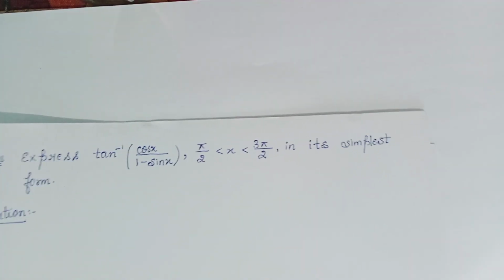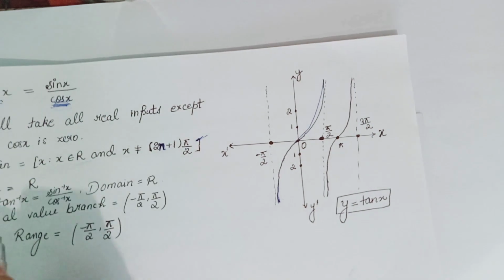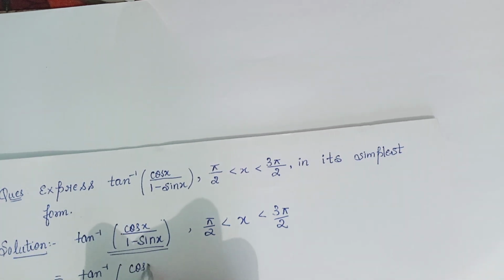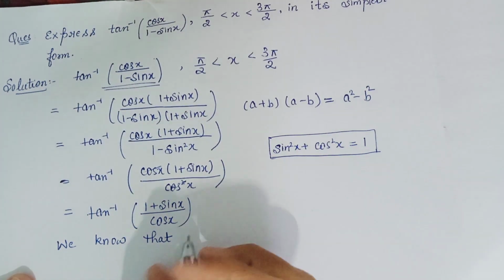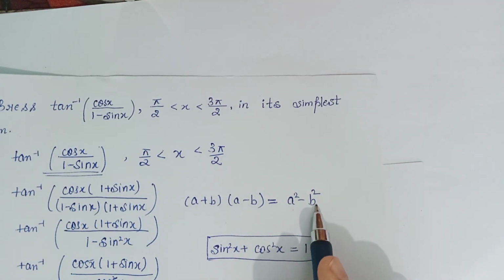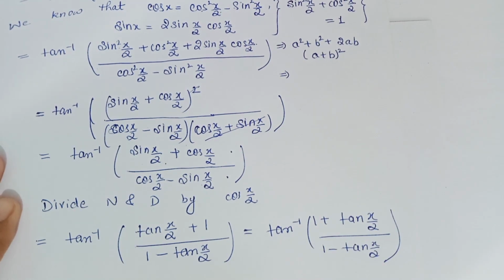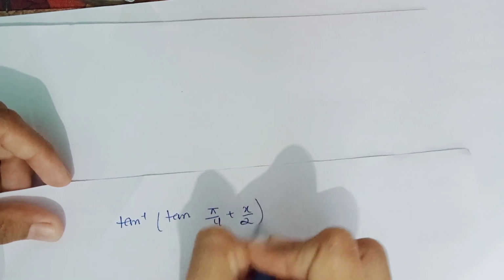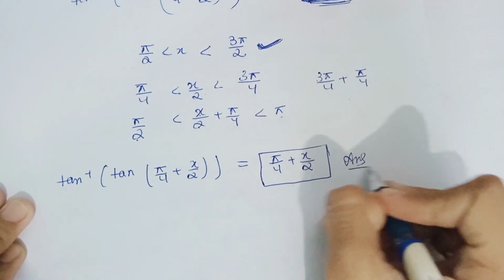Question based on Inverse Trigonometry Function (Class 12th).